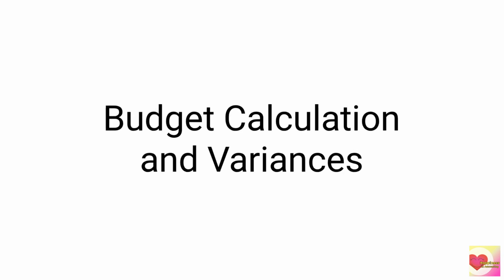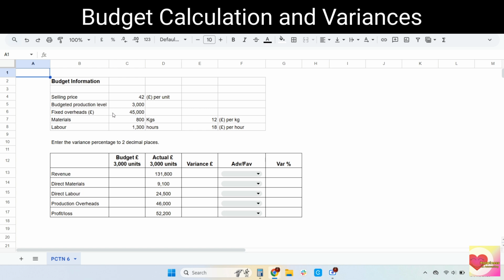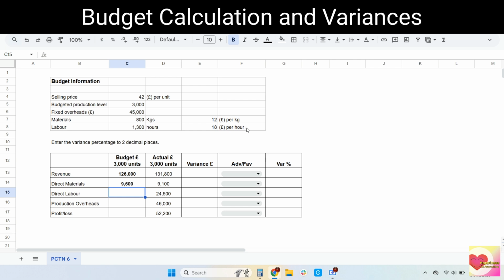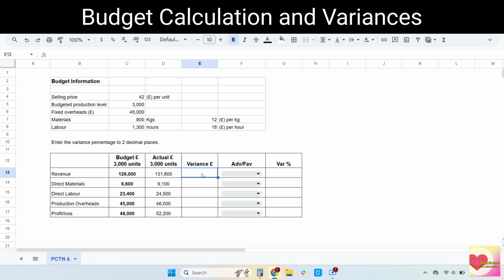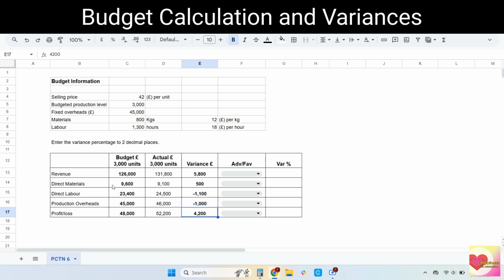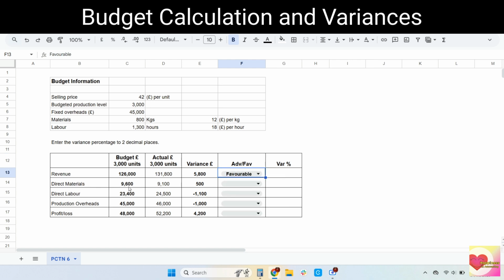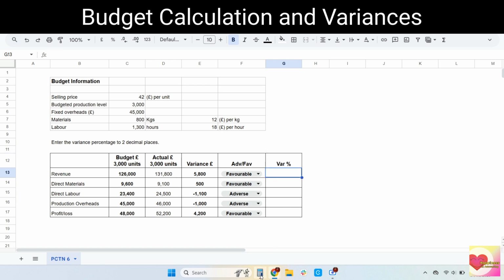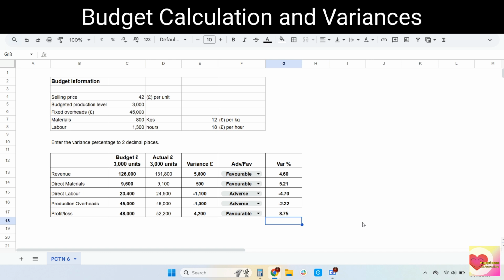AAT Level 2: Principles of Costing - Budget Calculation and Variances